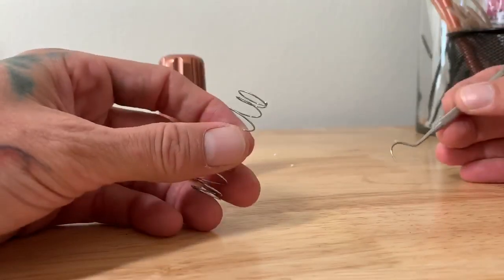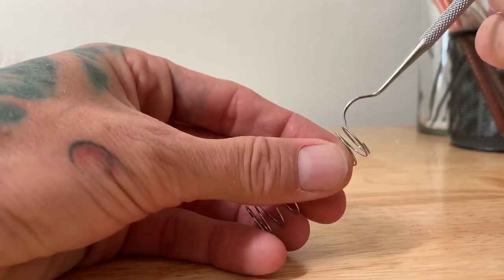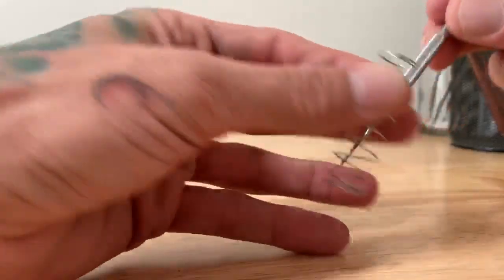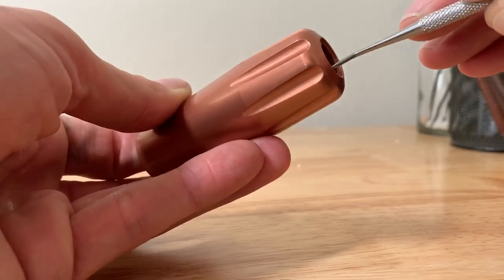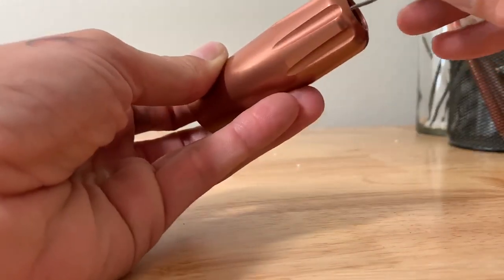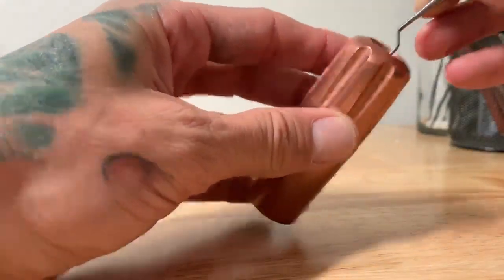Neuma 4 Spring Install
How to reinstall your spring if you take it out for cleaning or buy a new one.